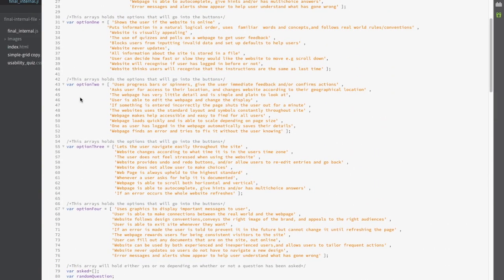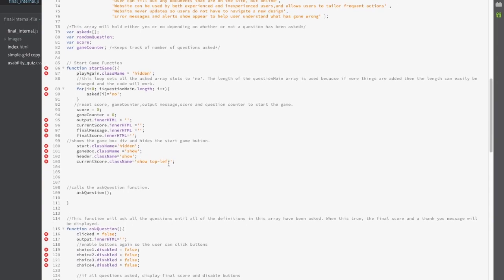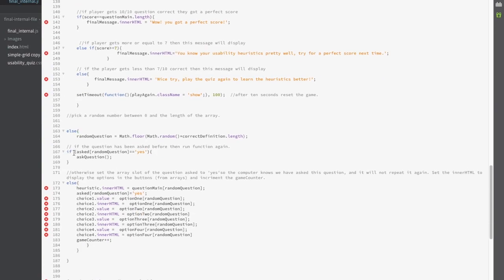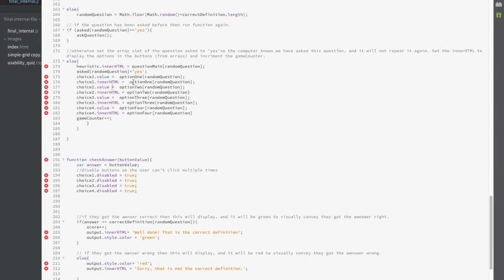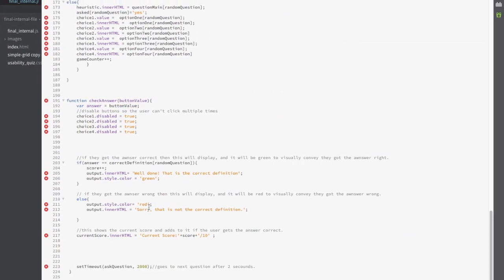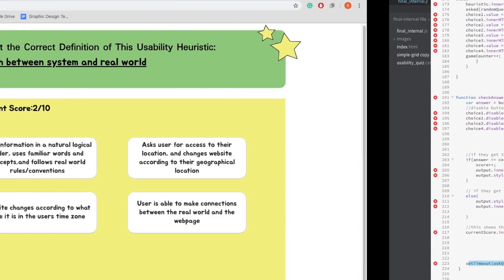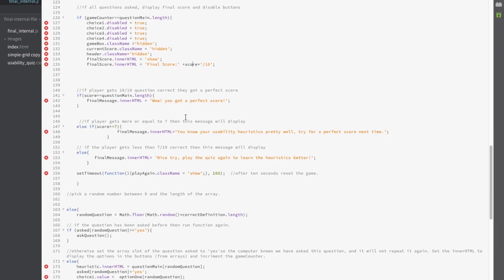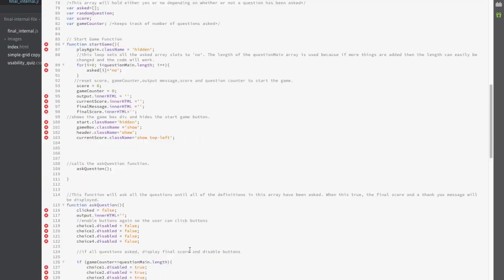Sophie Masters Usability Heuristics quiz.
This video is about my javascript quiz